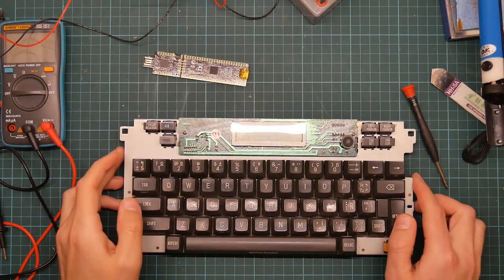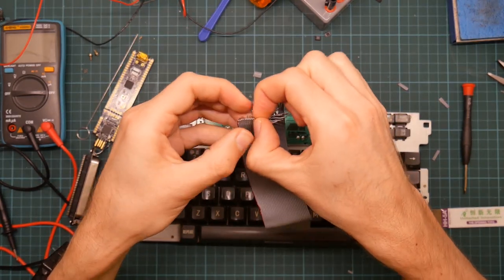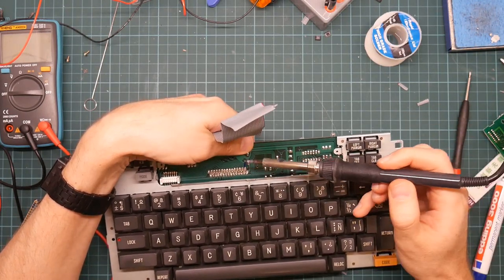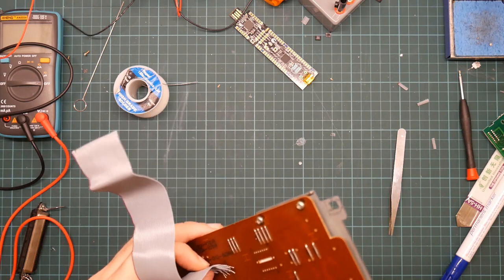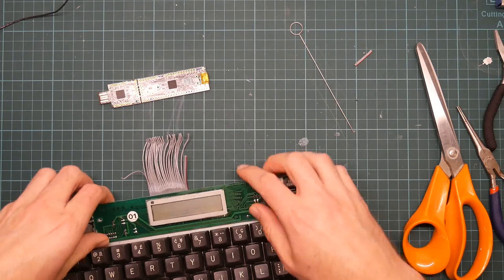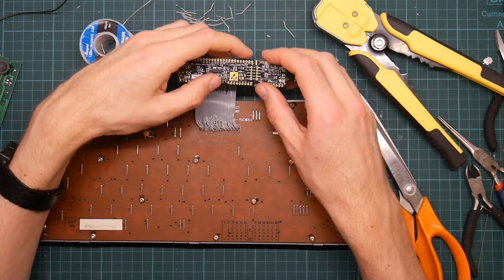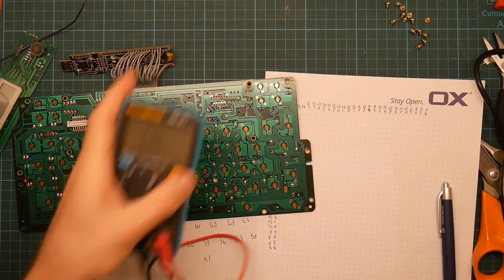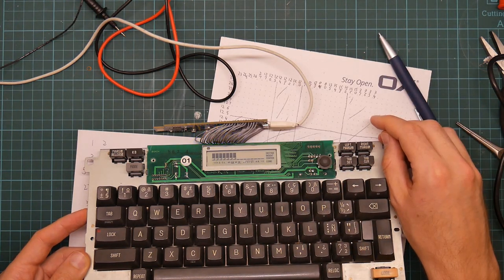Hjalfi builds a keyboard (part 1)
In which yr hmbl svt rather incompetently solders some wires while mumbling a lot. Part 1 of a series where I convert an old Canon typewriter keyboard to USB to work on PCs.

This video covers most of the electrical stuff --- wiring a PSoC5 development board directly to the keyboard matrix. In fact, I discovered some additional work which may need doing; the caps lock button and LED appear to have dedicated logic on the keyboard PCB, which will need modification.